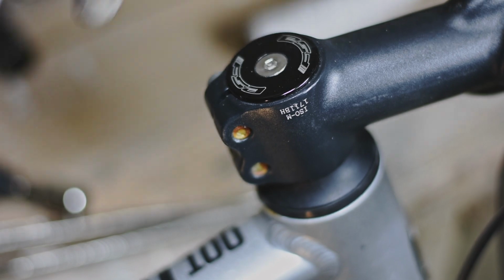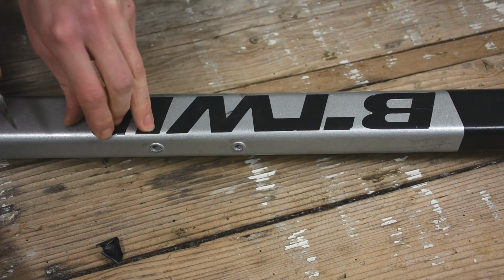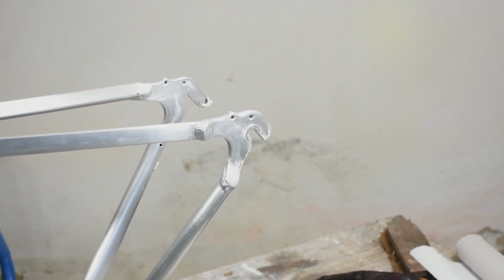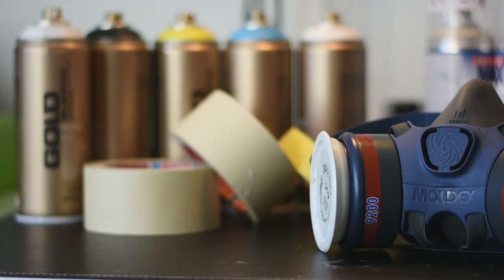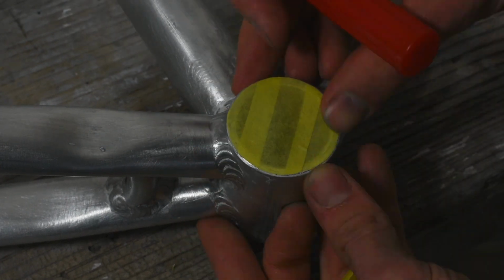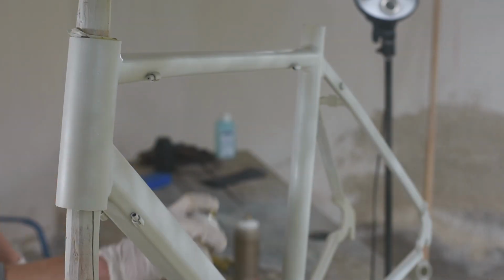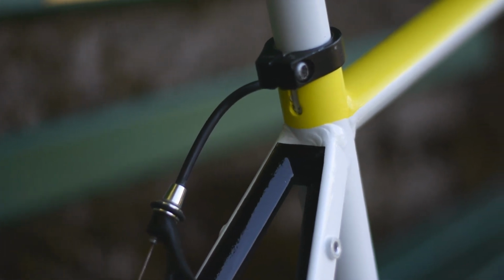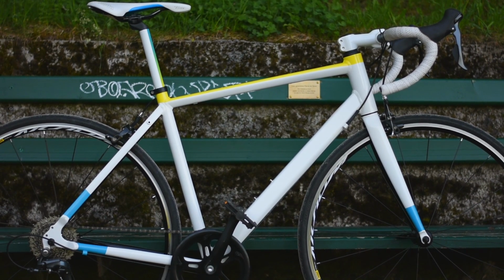How hard is spraypainting a bike?/ Giving my Triban 100 a new look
In this video I´ll show you how I painted my Triban 100 Roadbike during lockdown. This video is by far the longest I've made yet and I'm happy to finally share it with you. I hope you like it.